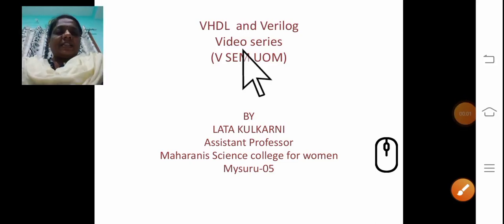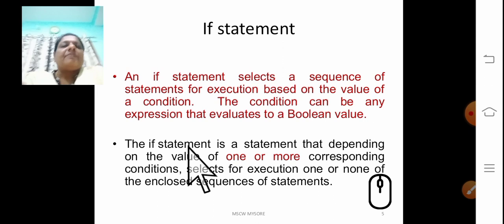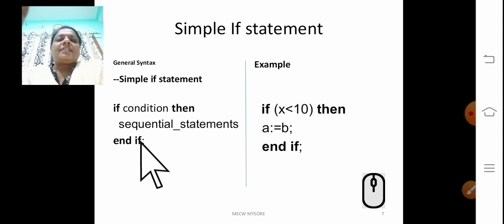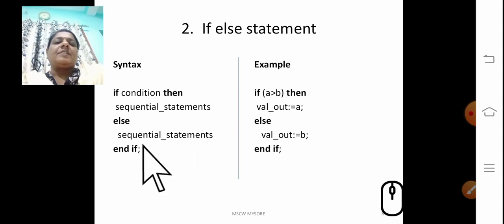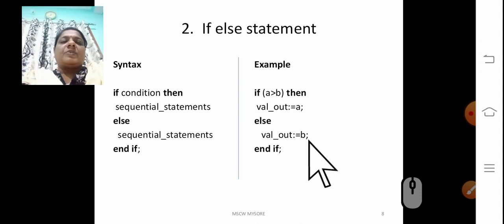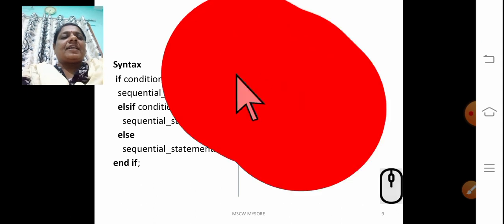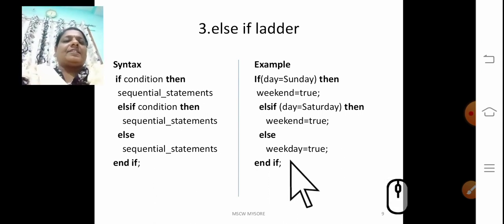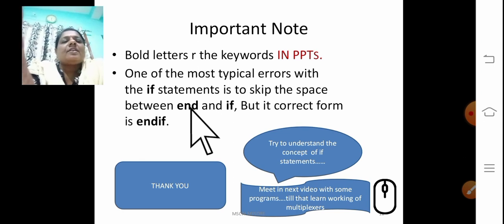If statement in VHDL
VHDL if statement with examples